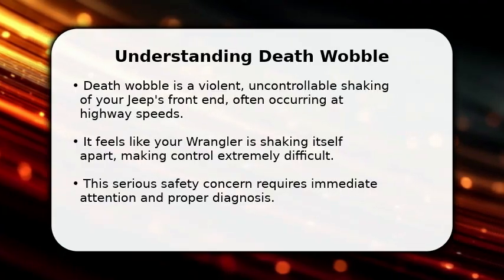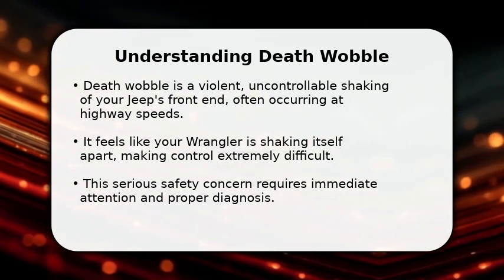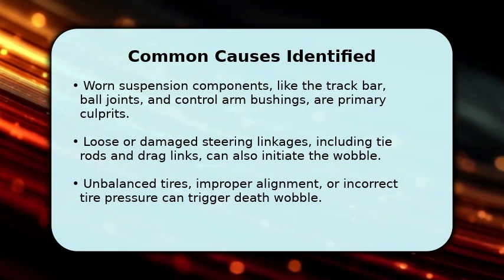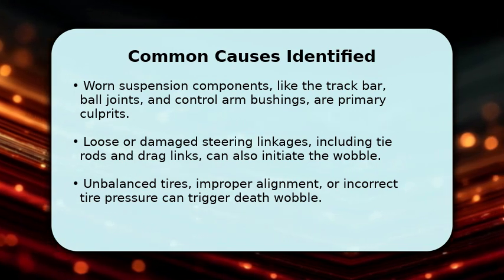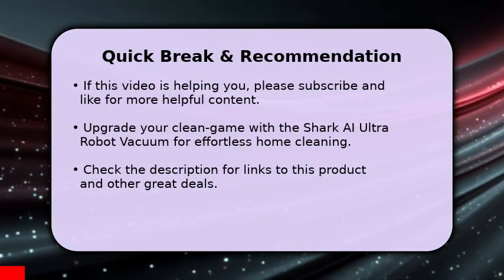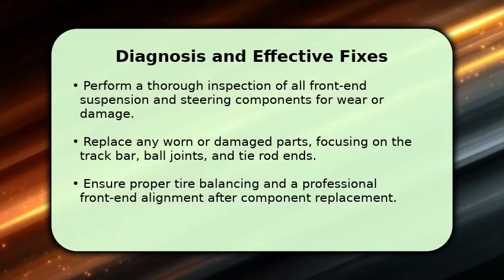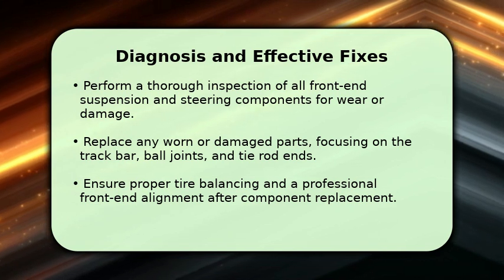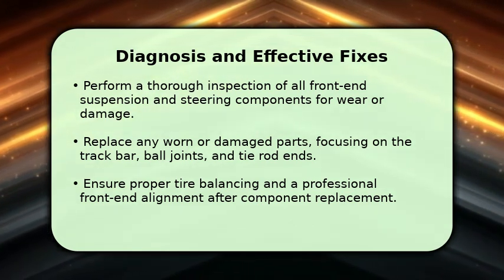How To Fix Death Wobble Jeep Wrangler JK (Full Guide)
Are you tired of dealing with the death wobble in your Jeep Wrangler JK? This video provides a comprehensive guide on how to diagnose and fix this common issue. From identifying the causes of the death wobble to providing step-by-step instructions for repairs, we've got you covered. Whether you're a seasoned mechanic or a DIY enthusiast, this video will walk you through the process of fixing the death wobble in your Jeep Wrangler JK.